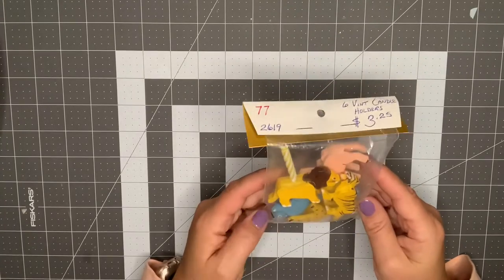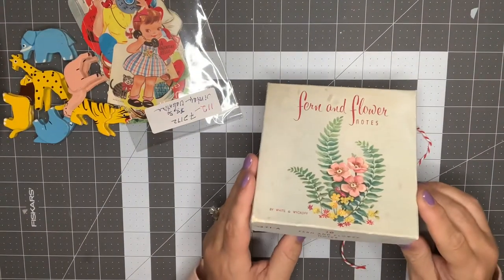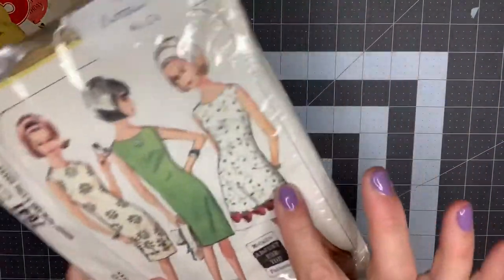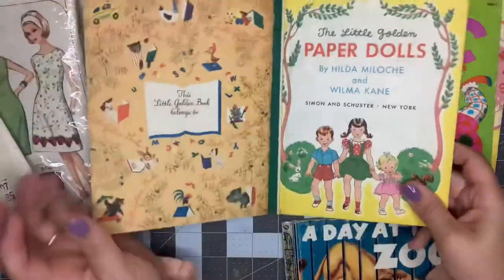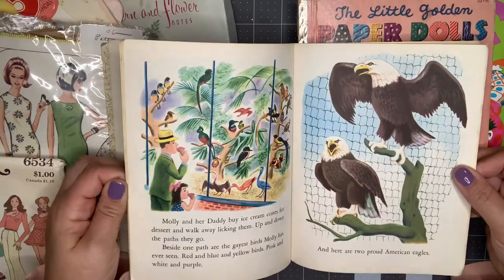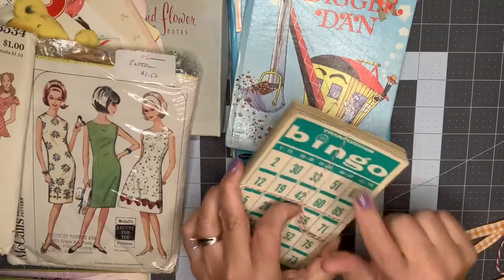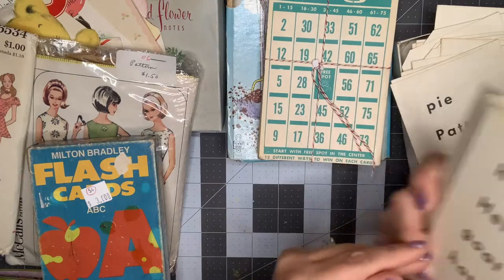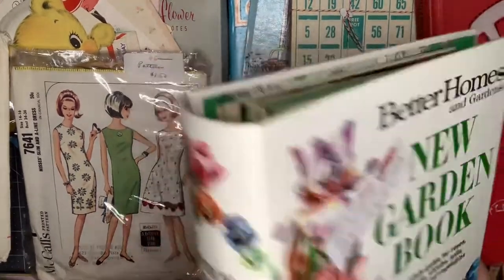Vintage Goodies!! Check out the junk journal haul!!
Hello Friends! Oh my goodness, I had so much fun shopping today! I couldn’t believe all of the hidden gems I found! The books, the cards!! It gets me so excited to create!!

Fox River Antique Mall
1074 S Van Dyke Rd #8844